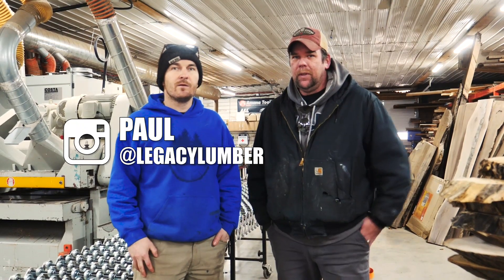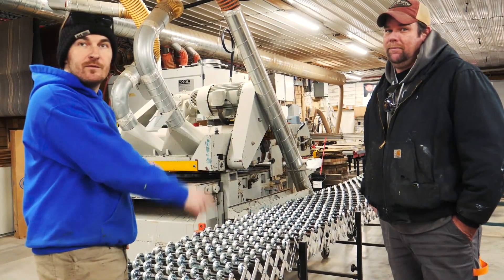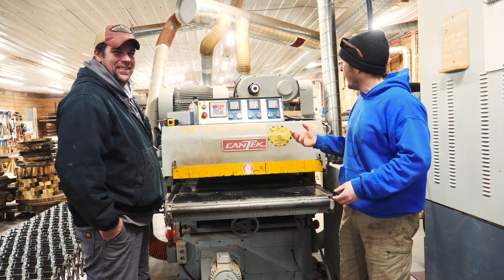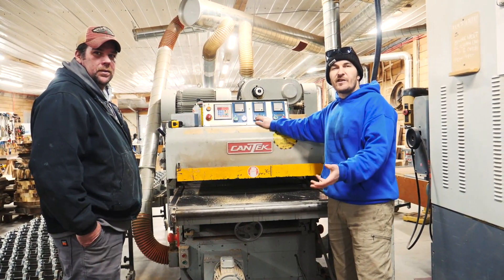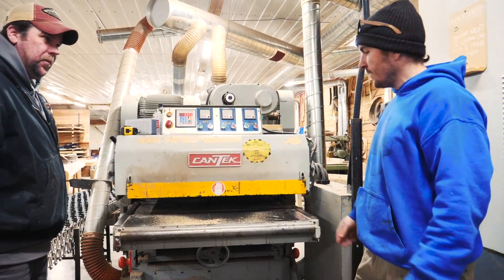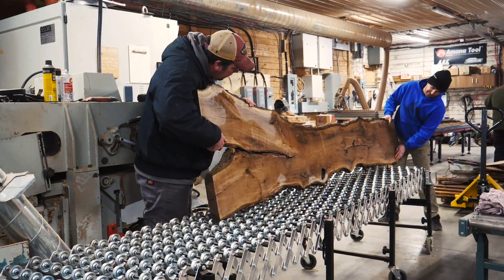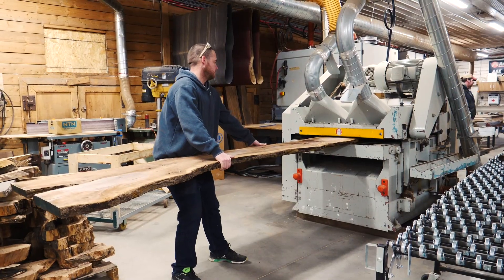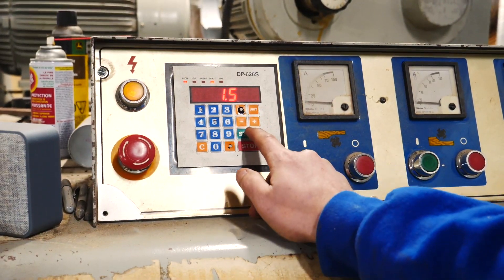Flattening Slabs with our 37" Wide Jointer Planer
Hey everyone, our friend Rob at Stone City Woodworks travelled all the way from Kingston and Daniella from Rockwood, to see how our 37” Wide Planer operates! ..So we thought it would be fitting to show all of you guys too! This planer is a beast of a machine, running on 60 Horse Power!! Check it out

If you liked this video, make sure you give us a LIKE and SUBSCRIBE to stay up to date with all the cool stuff we have going on here at Legacy Lumber!

Follow Rob on Instagram - @StoneCityWoodworks

Follow Daniella on Instagram - @SmilingRockStudio

Filmed & Edited by Melissa Jimenez
Follow along on Instagram - @BU9BOY